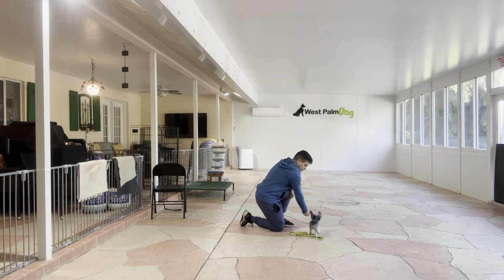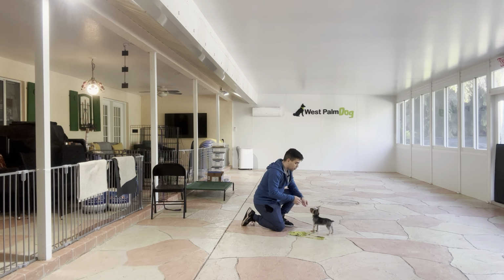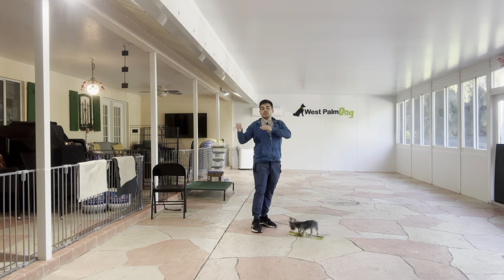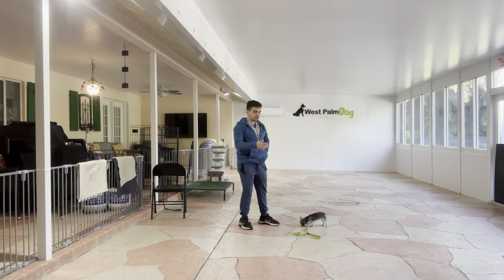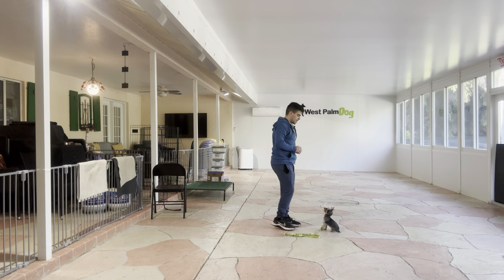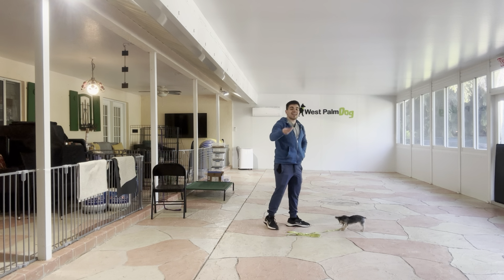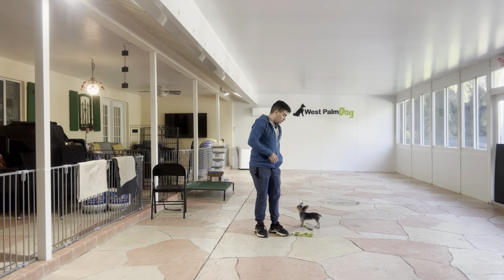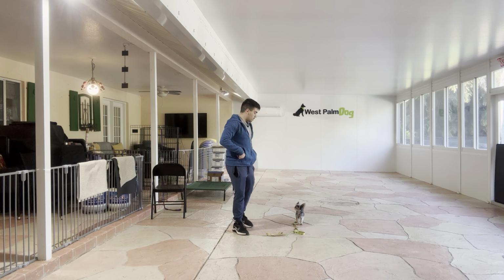Pumpkin sit 31324